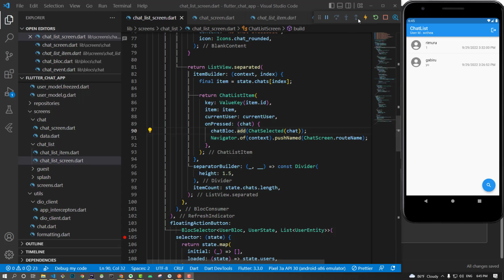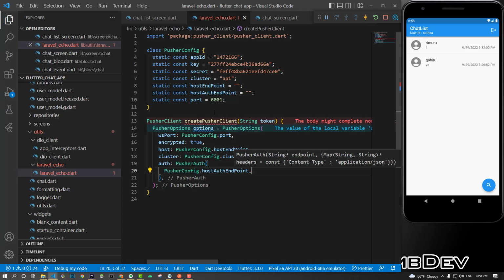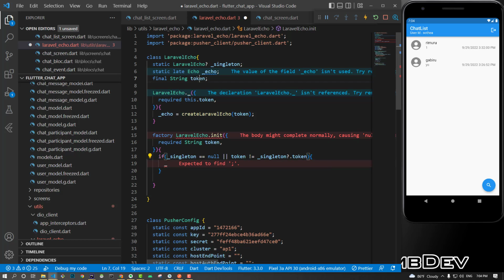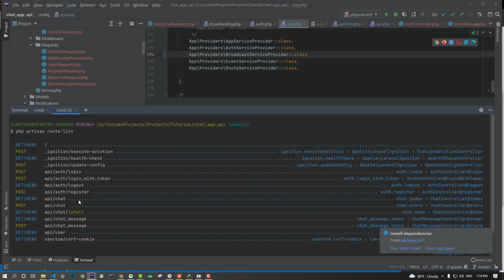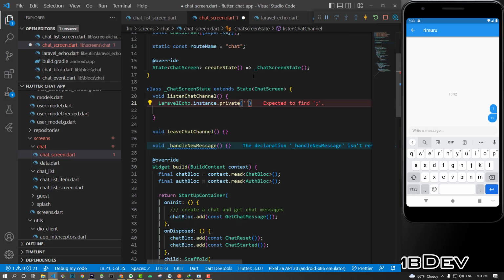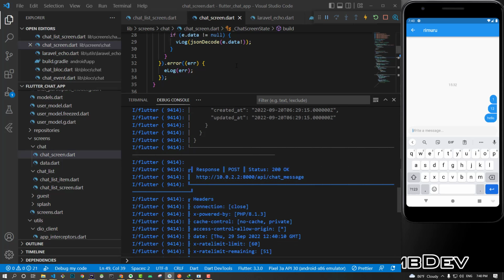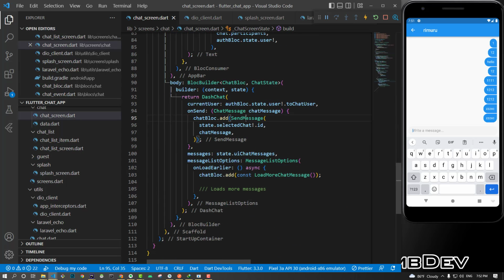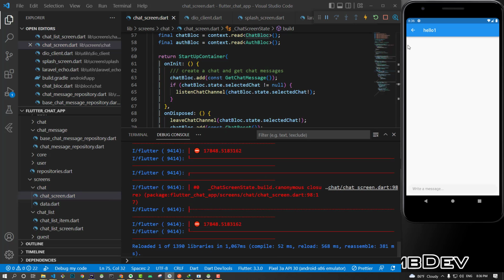#6 - Configure Laravel Echo and Pusher in Flutter - Flutter Chat App with Laravel from scratch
Part #6: Configure Laravel Echo and Pusher in Flutter

» Resources 📂
Pusher Client :

» Timestamps 🕒
00:00 - Video introduction
00:21 - Packages installation
02:18 - Creating a Laravel Echo singleton class
09:44 - Initialize Laravel Echo
11:00 - Configure pusher auth host end-point
14:10 - Laravel private channel
15:54 - Subscribe and unsubscribe from the private channel
22:32 - Handle received message data
25:19 - Apply X-Socket-ID in the request header
29:40 - Testing real-time chat in action
30:51 - Last part of the video series introduction